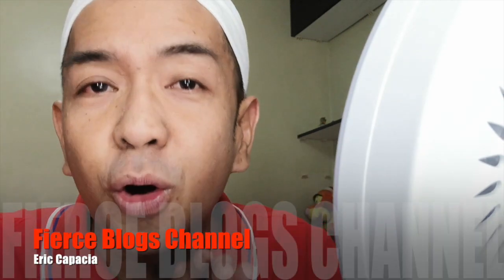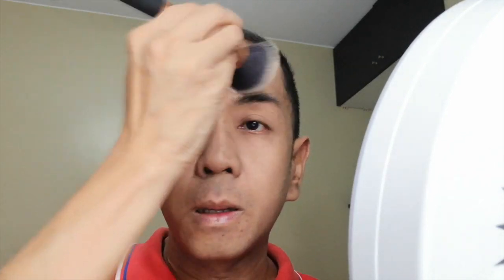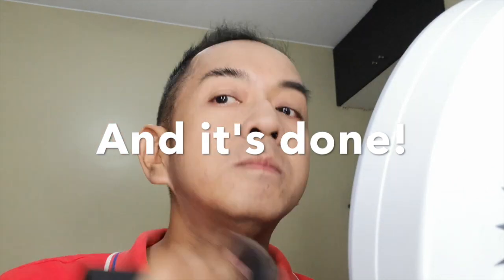5 Mins Make-up Prep (Mabilisan Lang!)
5 Mins Make-up Prep (Mabilisan Lang!)
Here's a video of how you can prepare in 5 minutes and still look fresh!
Products used:
1. Aloe Vera Hydrogel
2. Belo BB Cream
3. Maybelline Fit Me Powder (Classic Ivory)

I feature topics about beauty and skincare and a whole lot of lifestyle.

You can also follow my other SOCIAL MEDIA ACCOUNTS:
3.

You can send me products for review :
ADDRESS - Eric S. Capacia
Unit 408 Butterfly Bldg Lions Park Residences,
Sun Valley Pque City 1701 Metro Manila
Philippines